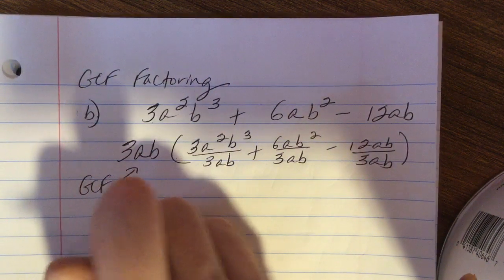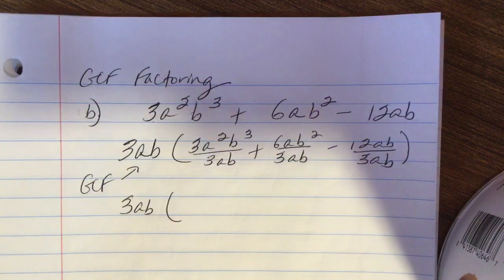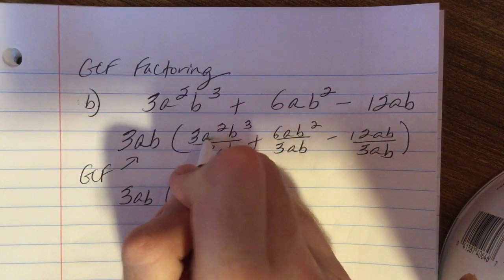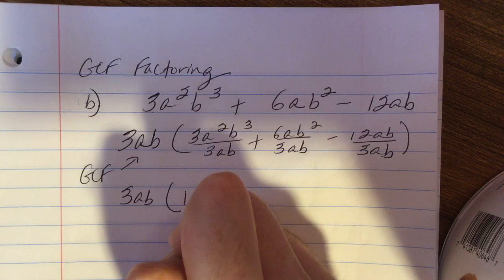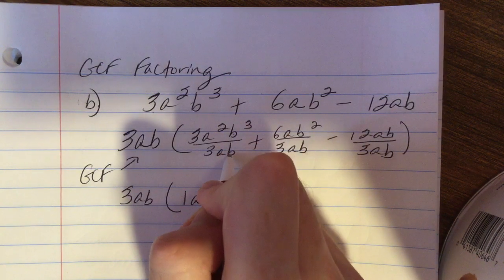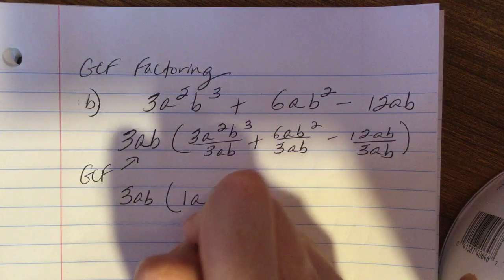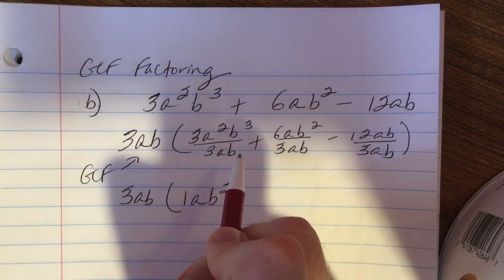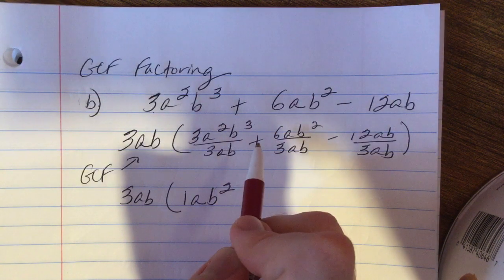Factoring Review 2